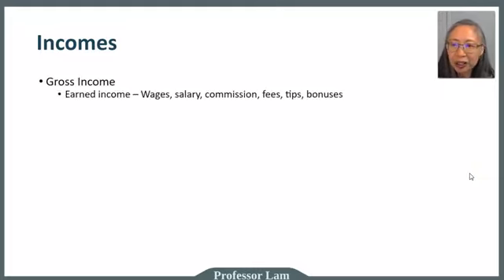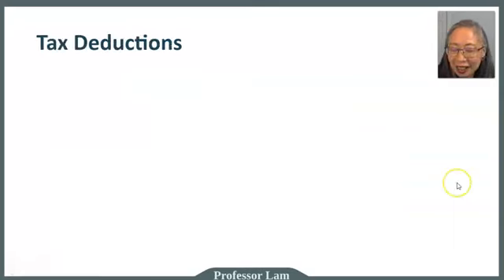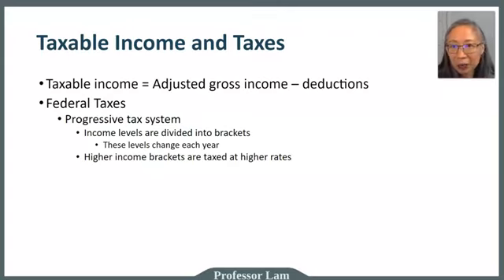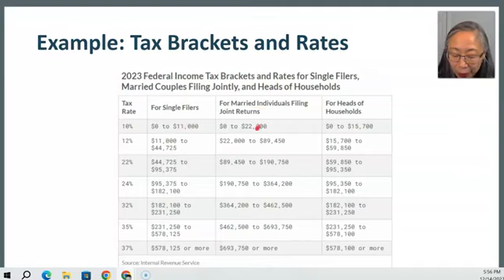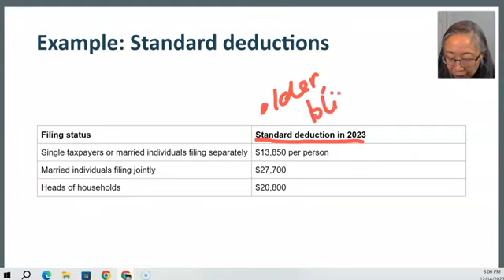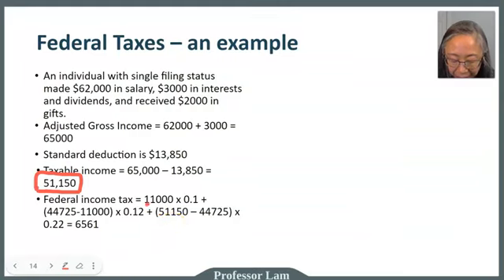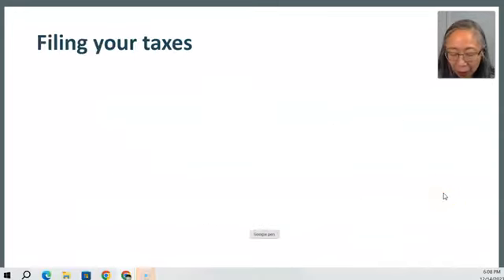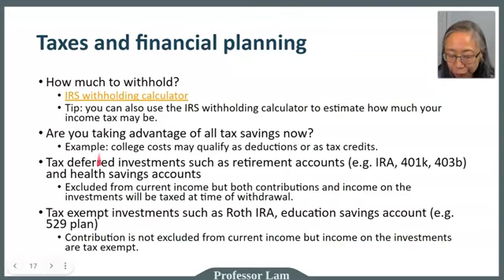Personal Finance Taxes and financial planning 2 of 2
In this comprehensive video, we’ll guide you through the core principles of personal finance to help you gain control over your money and build a secure financial future. Whether you're a young professional, someone looking to improve their financial habits, or just getting started on your journey toward financial independence, this video provides practical advice and actionable steps you can take today.

The video begins with a clear breakdown of budgeting, the foundation of any strong financial plan. We’ll walk you through the process of tracking your income and expenses, setting realistic spending limits, and identifying areas where you can save. You’ll learn how to create a budget that works for your lifestyle and goals, with easy-to-use tools and tips to make the process more manageable.

Next, we dive into saving and building an emergency fund. We explain why having a financial cushion is critical for peace of mind and long-term stability. You’ll discover different types of savings accounts, how to set up automatic transfers, and the importance of setting a target for your emergency savings. This section is designed to help you build a habit of saving, no matter your income level.

Debt management is another key topic we address, as managing debt can be one of the biggest challenges in personal finance. The video explains various strategies for paying down credit card balances, student loans, mortgages, and other forms of debt. We also cover important concepts like interest rates, minimum payments, and the snowball vs. avalanche methods for debt repayment.

We also introduce the basics of investing—from stocks and bonds to retirement accounts like IRAs and 401(k)s. You’ll learn about the power of compound interest and the importance of starting early. Whether you’re interested in long-term wealth-building strategies or simply looking to dip your toes into the world of investing, this video covers the essential concepts you need to know.

Finally, we touch on financial goals and planning for the future, including tips for retirement, homeownership, and education. Setting clear, actionable financial goals will help you stay motivated and focused on the bigger picture.

By the end of this video, you’ll have a solid understanding of personal finance and a roadmap to take control of your money. Whether your goal is to pay off debt, start investing, or simply feel more confident about your financial situation, you’ll find the tools and insights you need to get there.